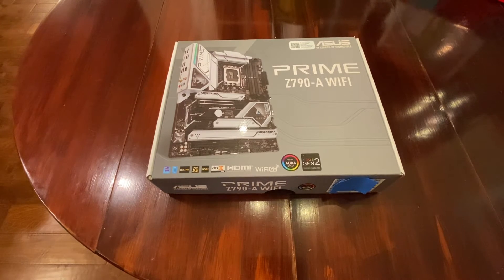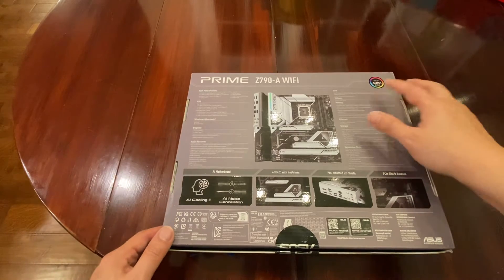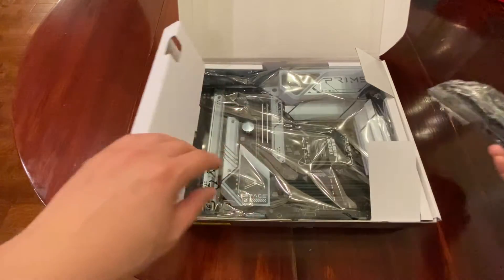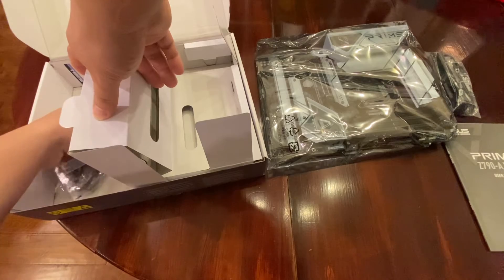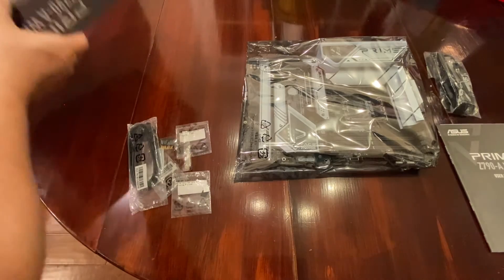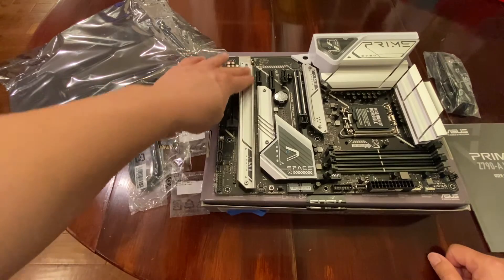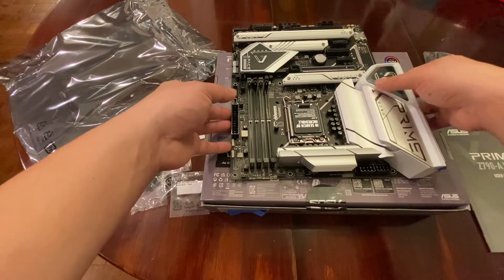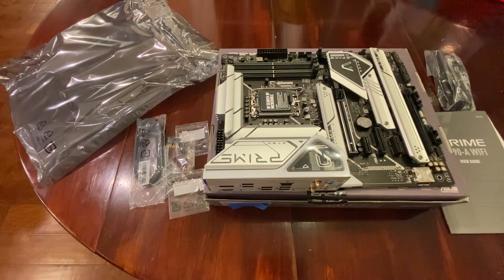Unboxing - ASUS prime Z790-A wifi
ASUS Prime Z790-A WiFi 6E LGA 1700(Intel 14th,13th&12th) ATX Motherboard (16+1 DrMOS, PCIe 5.0,DDR5,4X M.2 Slots,2.5 Gb LAN,USB 3.2 Gen 2 Front Panel Type-C, Thunderbolt 4/USB4, DP)